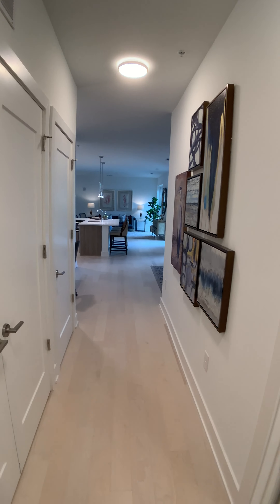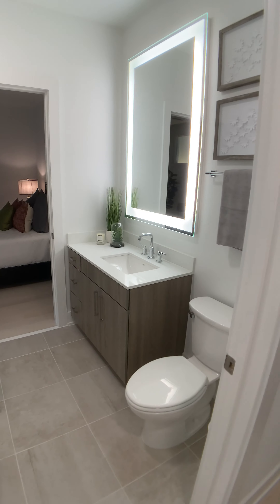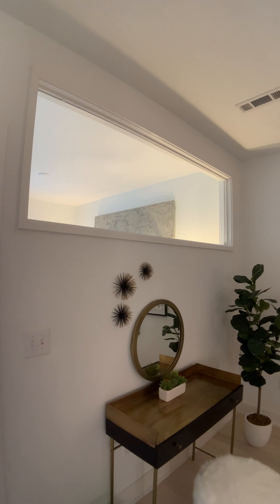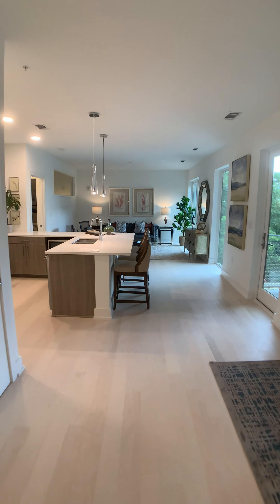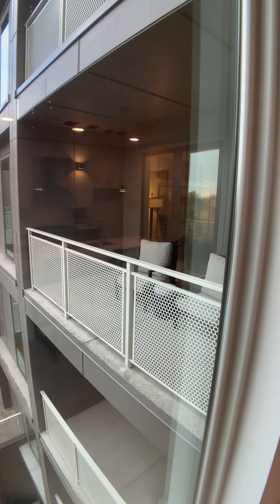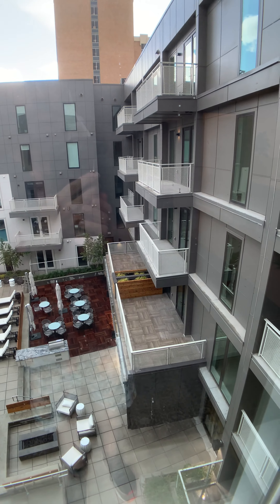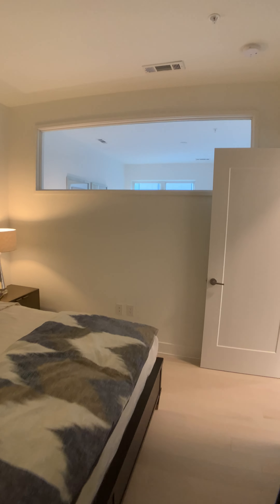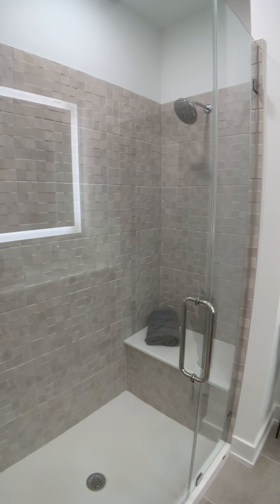J5 Condos (Midtown Atlanta), Unit 514